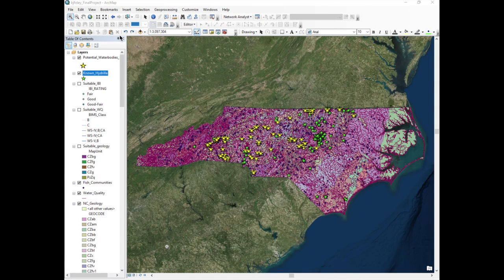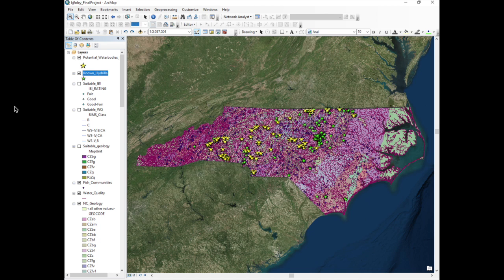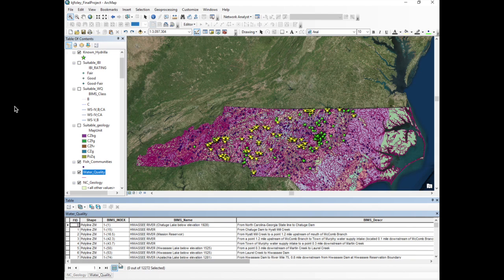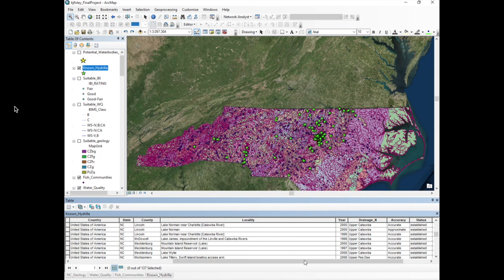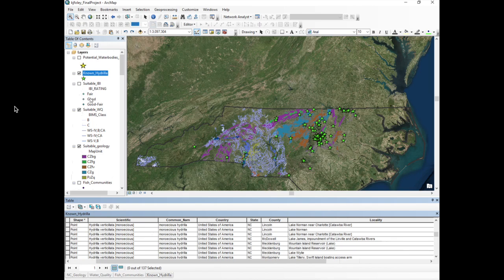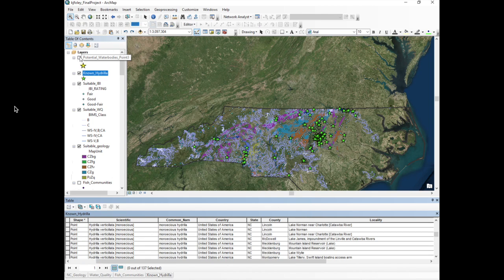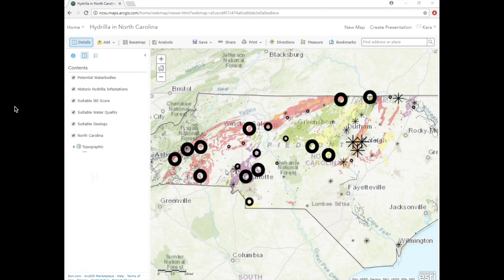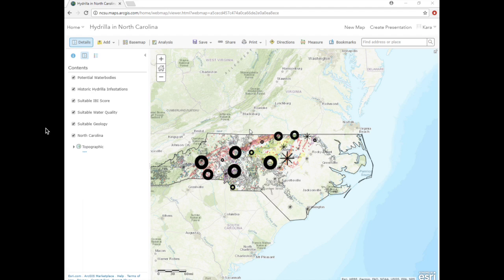Hydrilla in North Carolina - GIS510 Final Project by Kara Foley